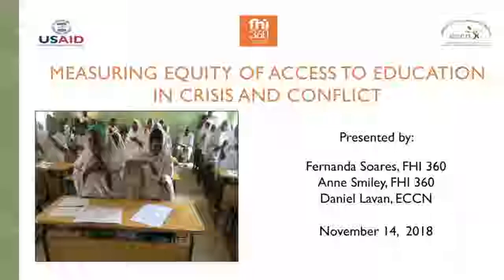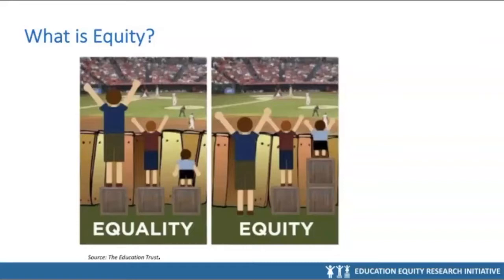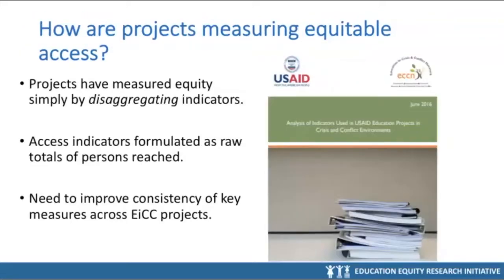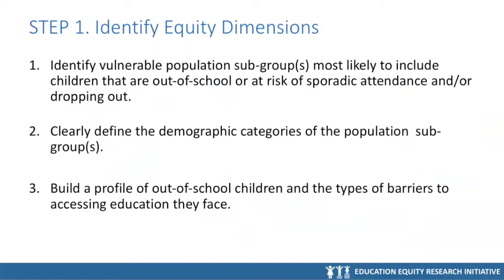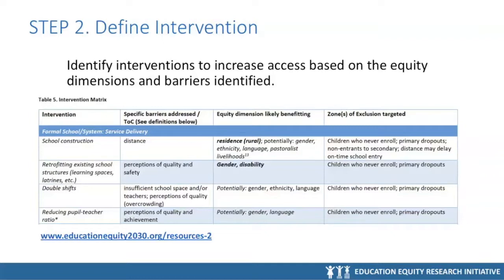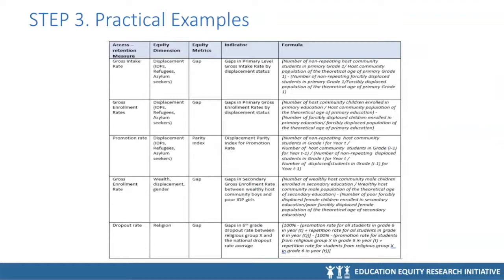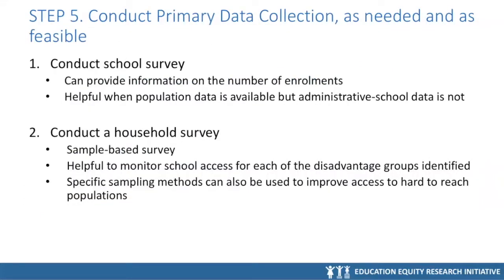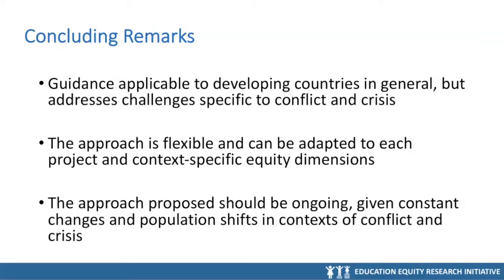Measuring Equity of Access to Education in Crisis and Conflict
[Recorded: Wed. November 14th, 2018 (9am-10am EDT)]

DESCRIPTION:
In this webcast, ECCN and the Education Equity Research Initiative introduce a guide on Education Equity Indicators for Access: Guidance for Practitioners in Crisis and Conflict-Affected Contexts.  In response to documented gaps in projects’ measurement of equitable access to education across groups, the Education Equity Research Initiative has produced this document in collaboration with ECCN.  The webcast will outline the recommended six step process for developing equity indicators customized to individual projects. It'll also discuss approaches for overcoming challenges of population data availability and will respond to questions and comments regarding relevant issues.

MODERATOR
- Anjuli Shivshanker: Senior Research and Learning Advisor, USAID’s Education in Conflict and Crisis Network (ECCN)

PANELISTS
- Dr. Anne Smiley: Associate Director of Research and Evaluation, fhi360’s Global Education, Employment and Engagement Unit
- Fernanda Soares: Technical Advisor in Research and Evaluation, fhi360's Global Education, Employment and Engagement Unit
- Dr. Daniel Lavan: Senior Monitoring and Evaluation Advisor, Education Development Center (EDC)

For more information on the USAID Education in Crisis and Conflict Network, our work and upcoming events, please visit our and enroll in a free membership so we can keep you abreast via email.